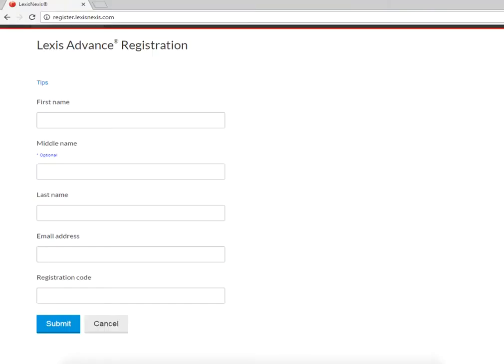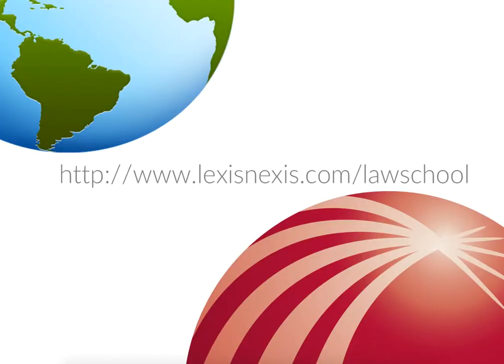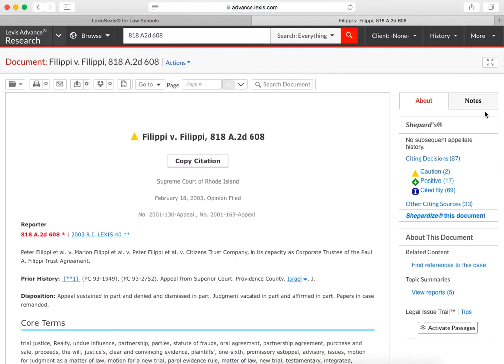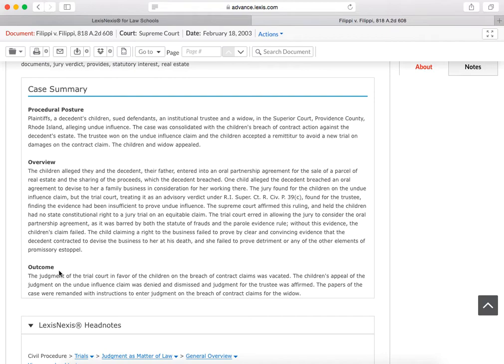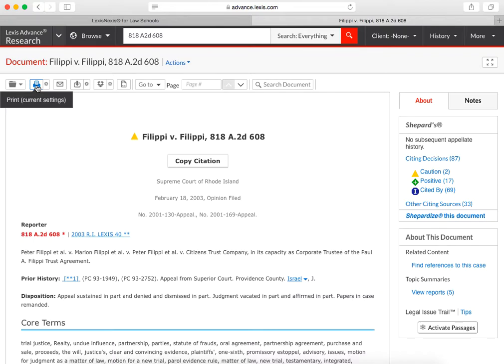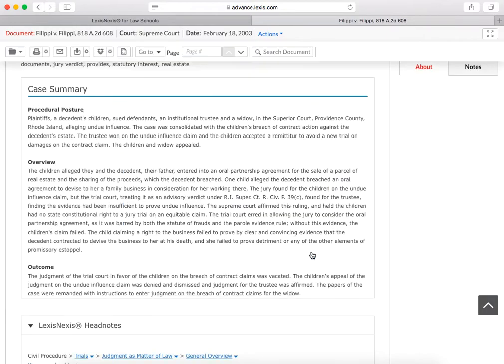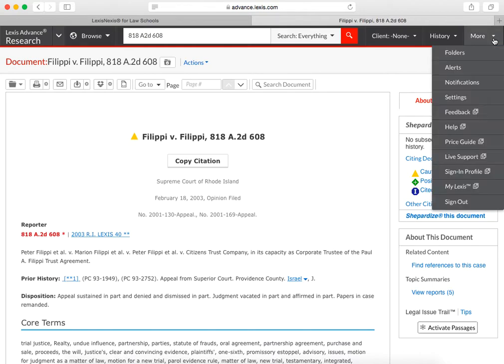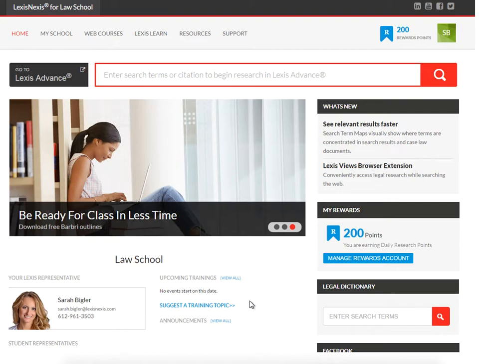ID Registration Video Fall 2017